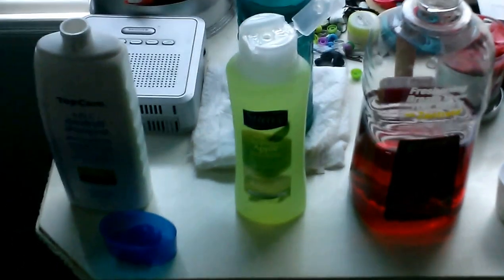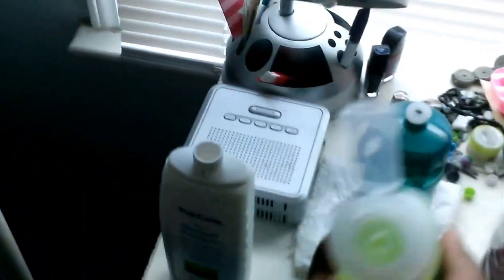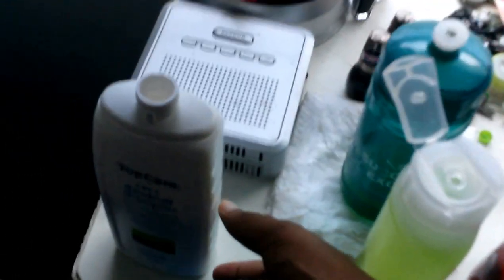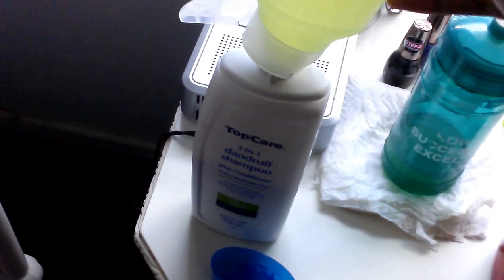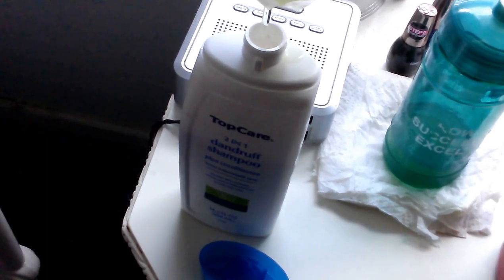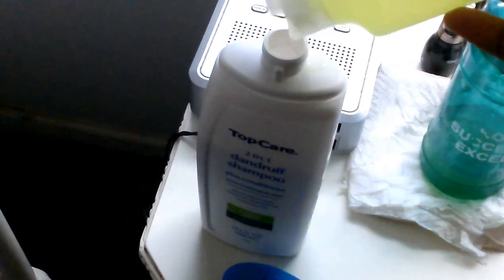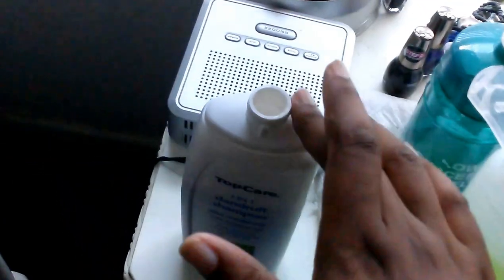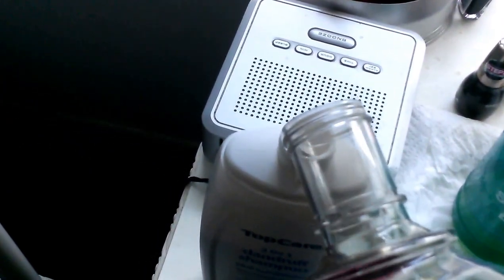DIY: Bootleg head and shoulders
This is for the broke girls with eczema